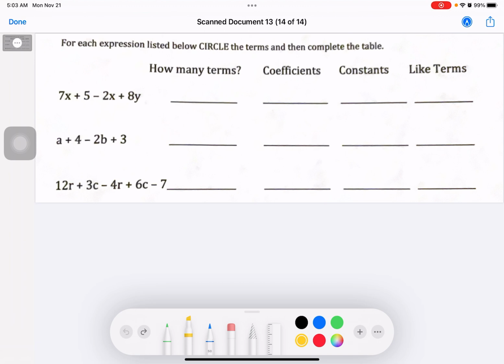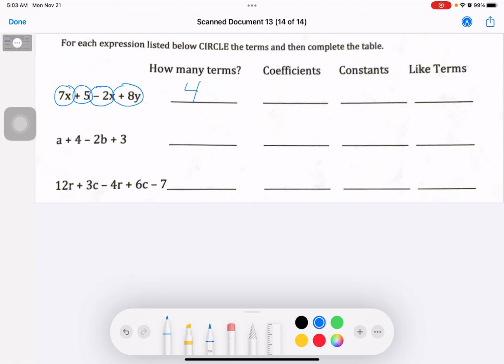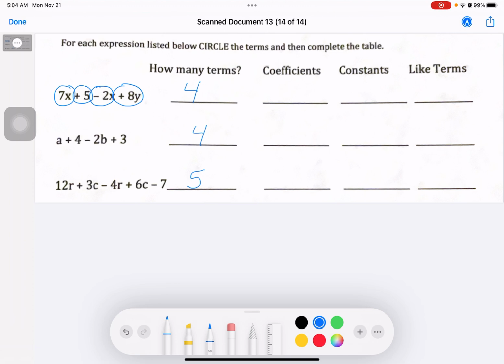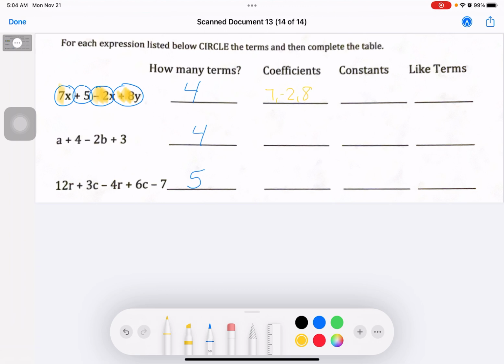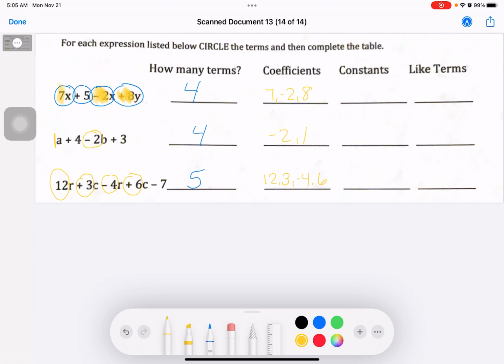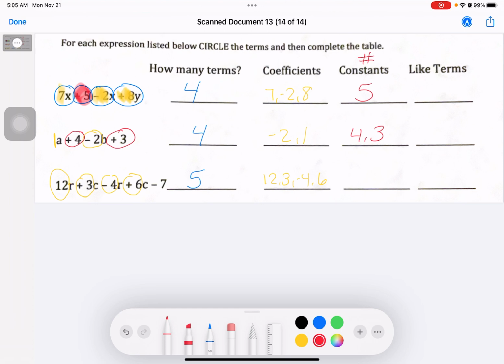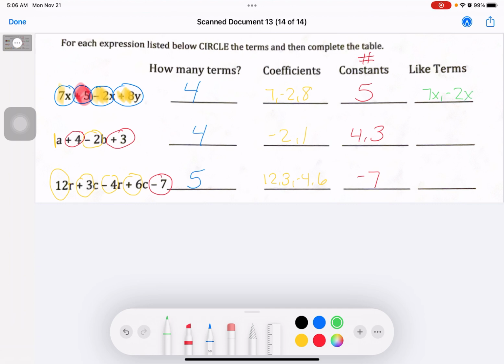Review of Algebra Voacb